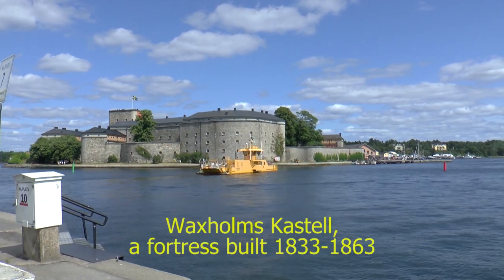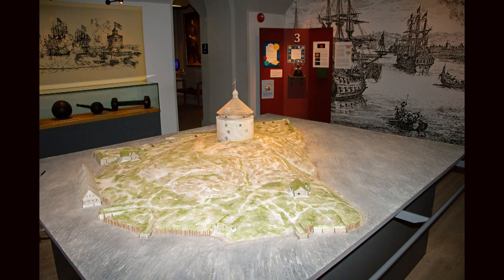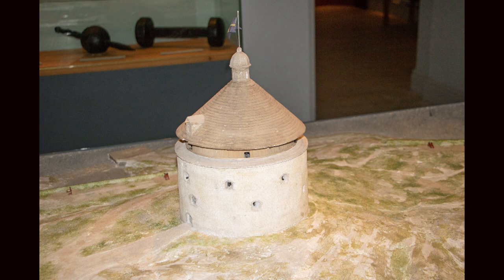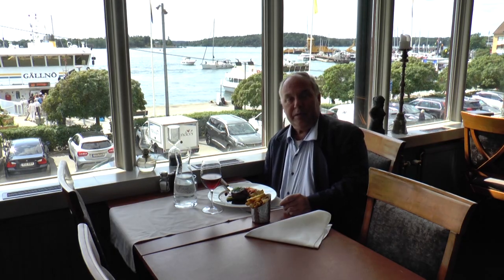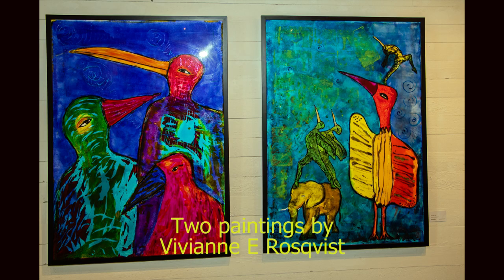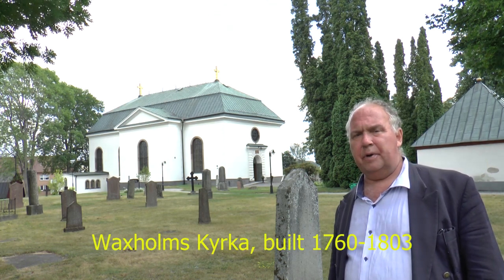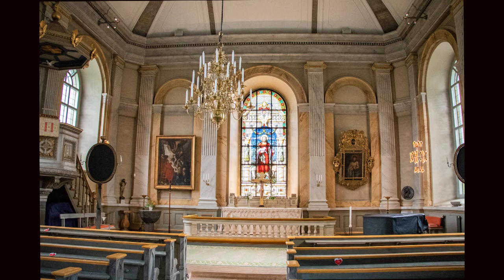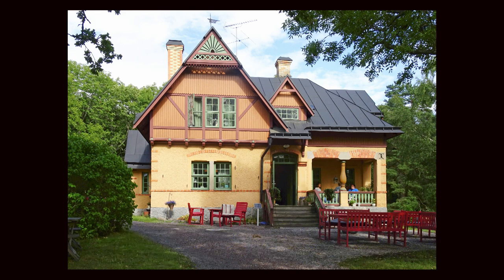Waxholm The Capital Of The Archipelago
Waxholm is a very nice little town northeast of Stockholm. This is a video about Waxholm and what there is to see there.